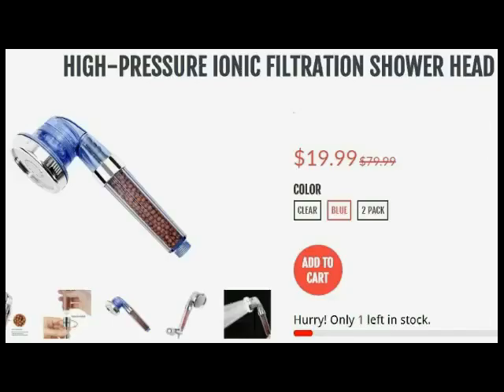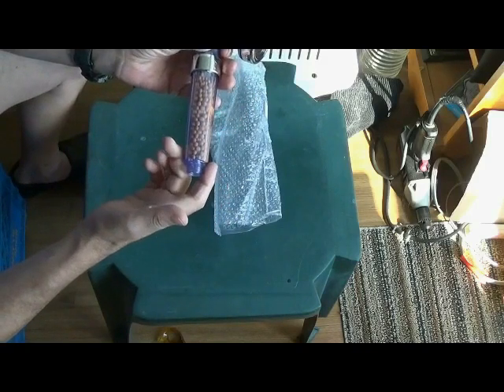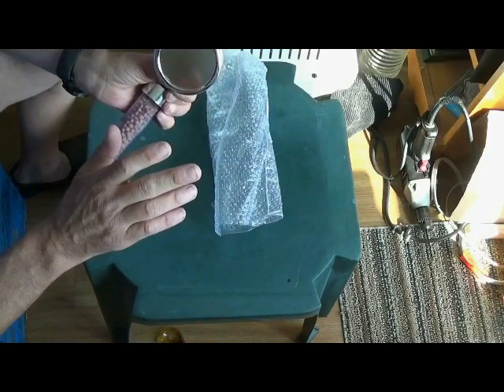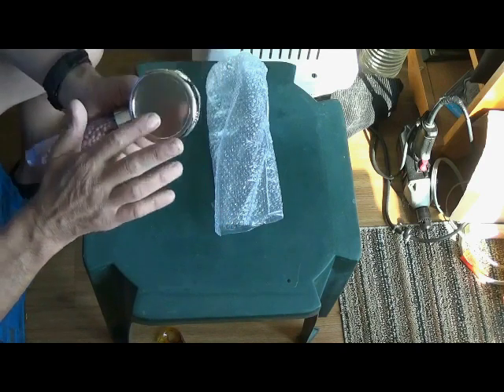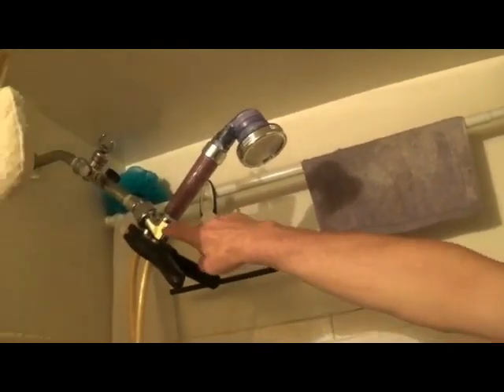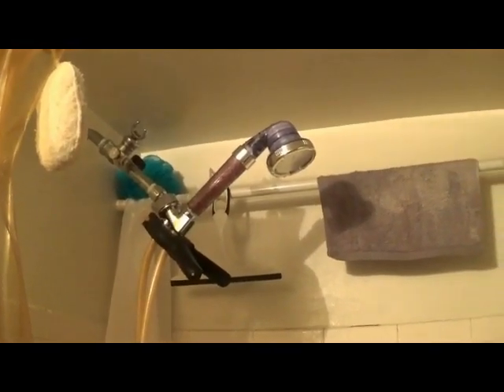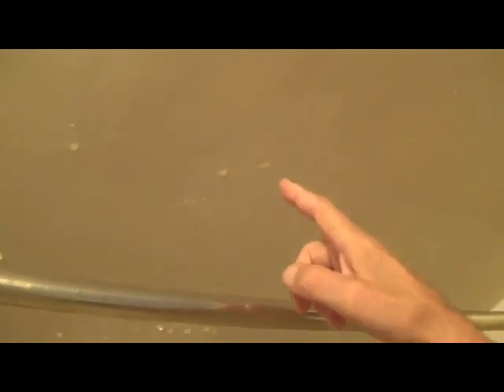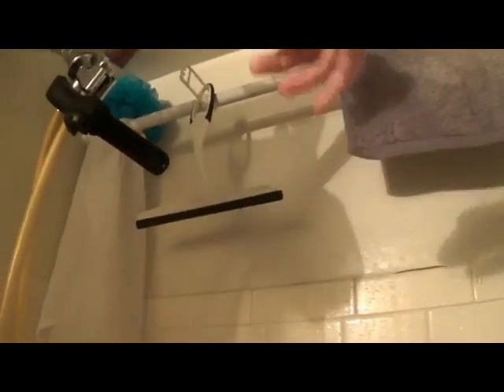Hi Pressure ShowerHead Review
The High-Pressure Ionic Filtration Shower Head Review.
Another slickly advertised on Facebook piece of junk.